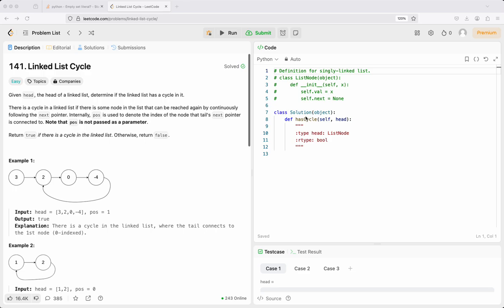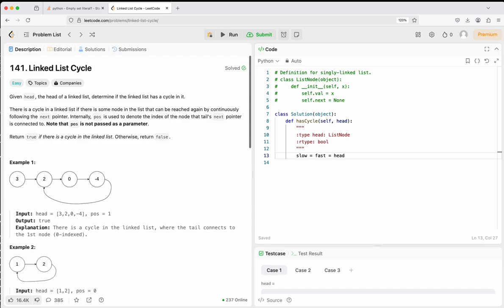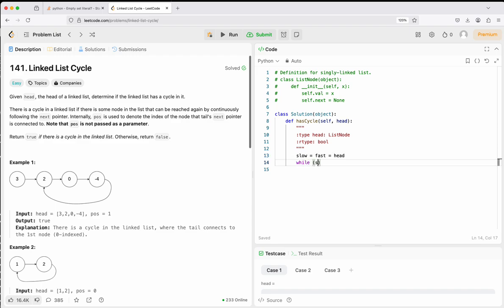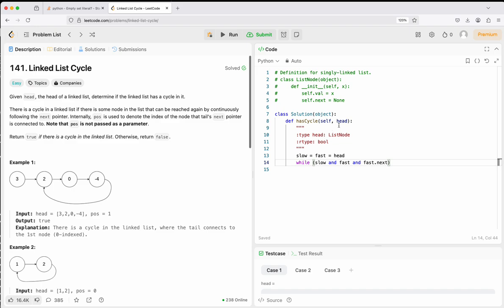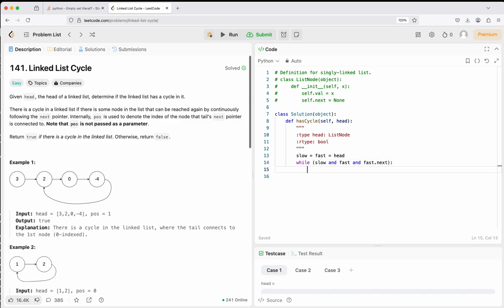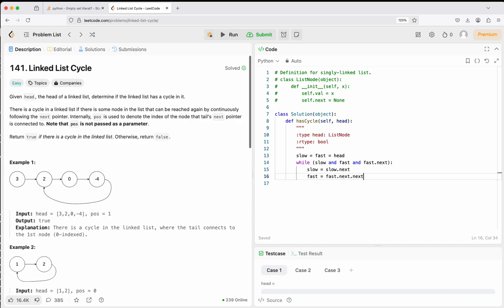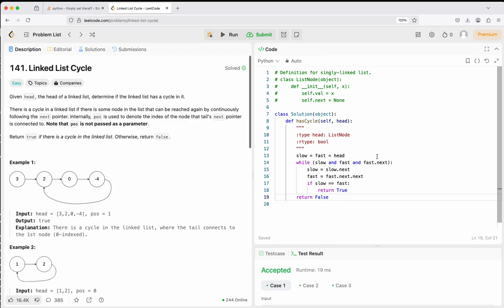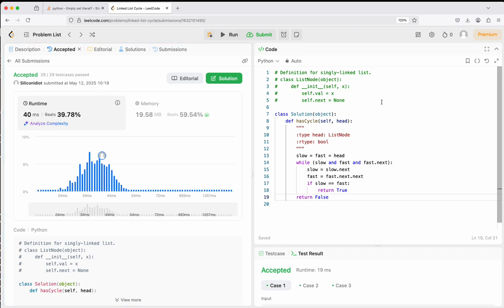Linked list loop detection in Python